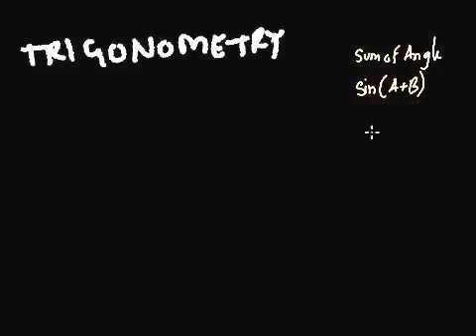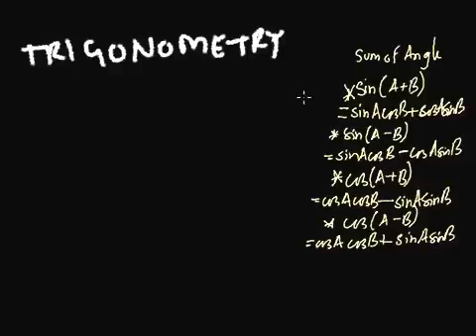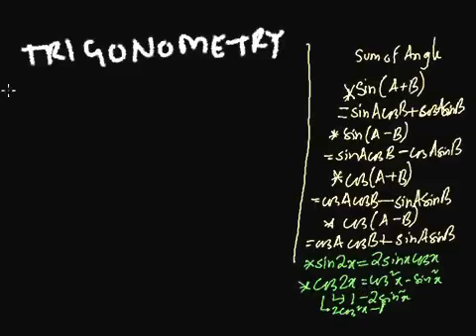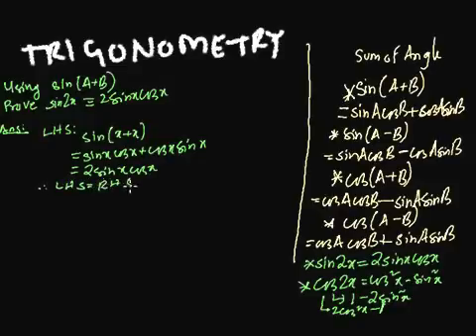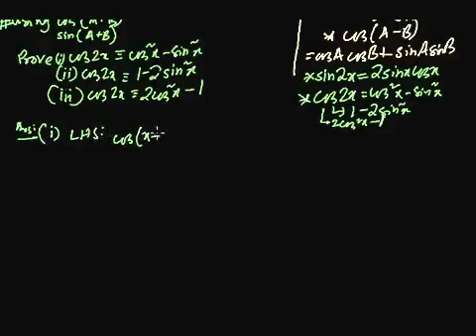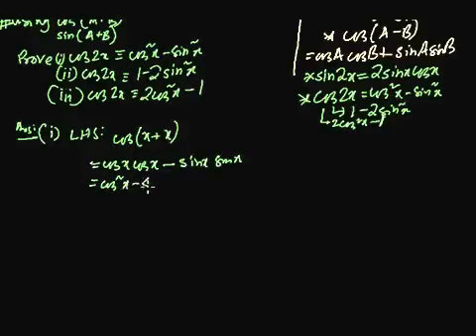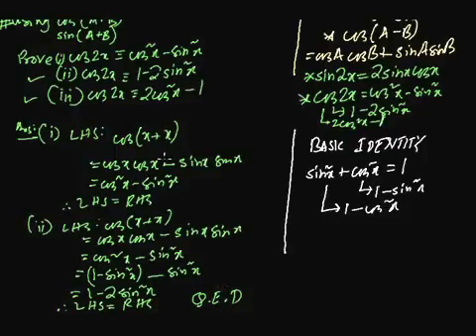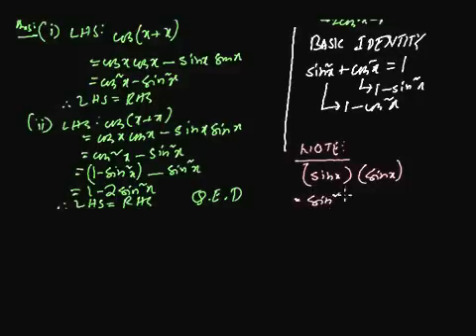C3 Trigonometric Identities (Part2 Sum of Angles & Double Angles)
Trigonometric Identities - Sum of Angles & Double Angles